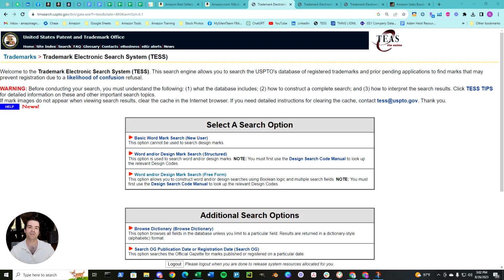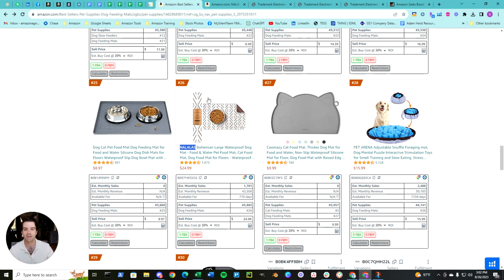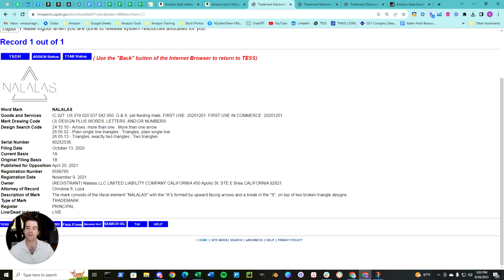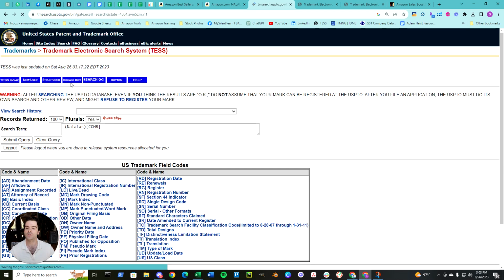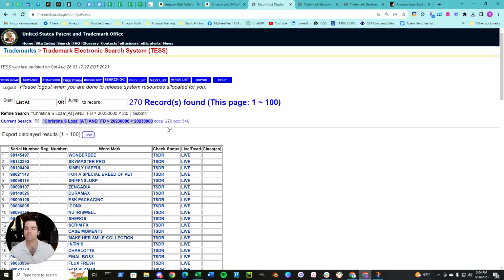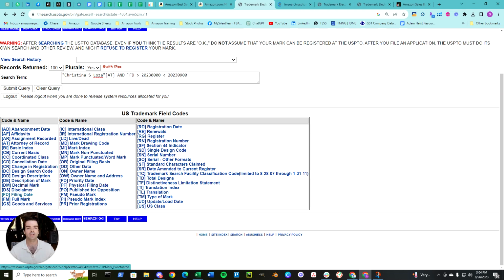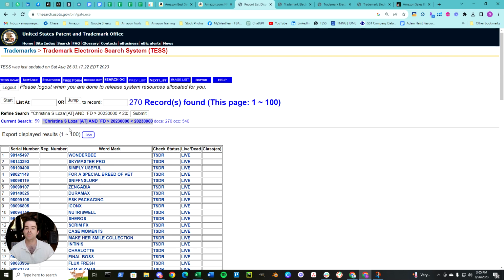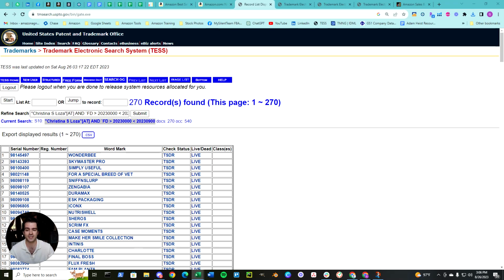How to Look Trademarks Up with Advanced Tess Lookup Field Codes on USPTO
Hi, I'm George from MyAmazonGuy. In this video, I'll show you how to do an advanced search using the TESS lookup. If you want to search for trademarks at a more granular level, this method is for you. I'll guide you through the basic wordmark search and then show you the advanced method using field codes. You'll learn how to search using the attorney of record field code and the filing date field code. I'll also share some tips and tricks along the way. Enjoy exploring the TESS Advanced Lookup!

By using field codes to capture specific information related to each trademark, viewers gain the ability to extract data more efficiently. He walks through the process, utilizing an attorney's name as an example to display how field codes can be used to refine searches based on attorney records and filing dates.

George also offers invaluable tips and clarifications, such as using quotation marks for multi-word searches and omitting certain characters for successful queries. By sharing his own insights and strategies for leveraging the TESS Advanced Lookup, George empowers viewers to conduct comprehensive research for their trademark endeavors.

CHAPTERS
0:00 How to do TESS lookup
0:31 Advanced search using field
2:14 Filing date field code
3:26 Exporting and Analyzing the Data
3:52 Combining Data with other tools
4:27 Trademark Services